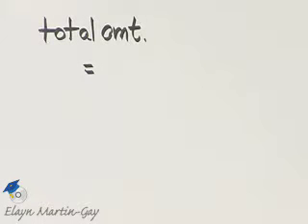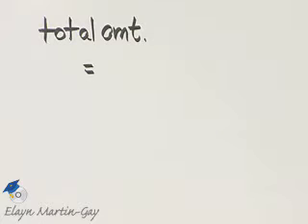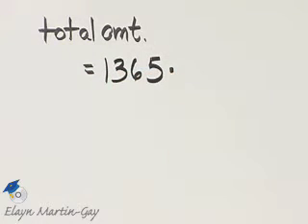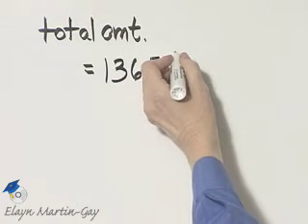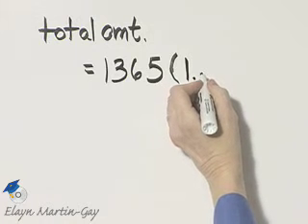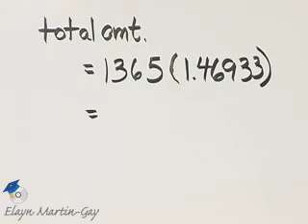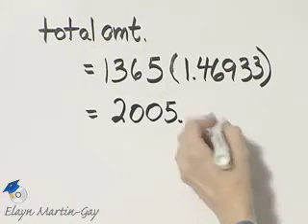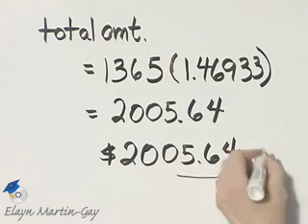Martin-Gay Prealgebra Ch 7 Ex 26